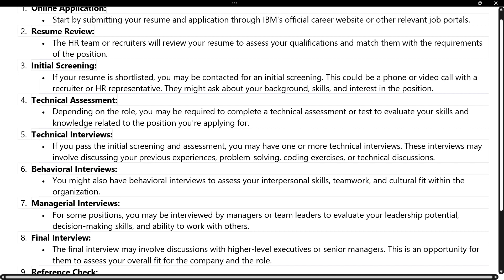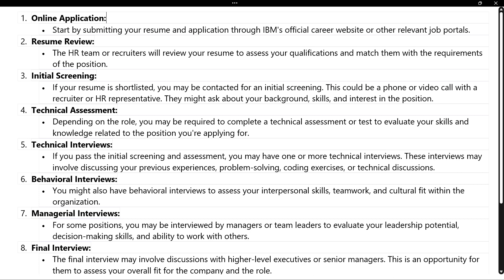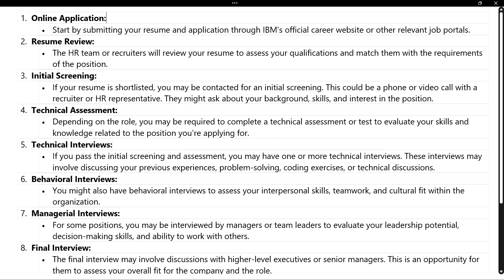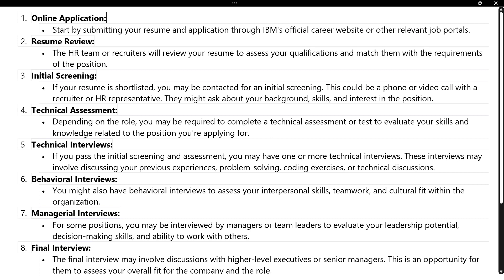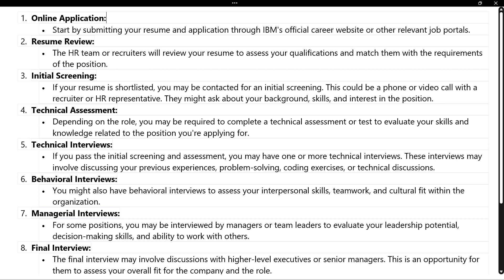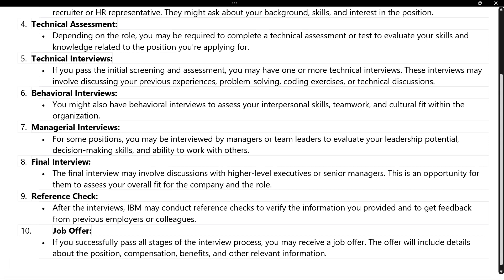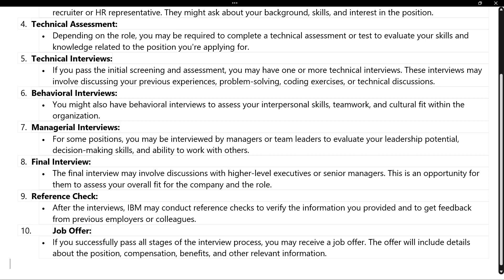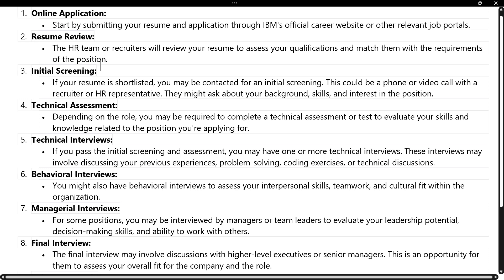IBM interview process for freshers & experienced 2023